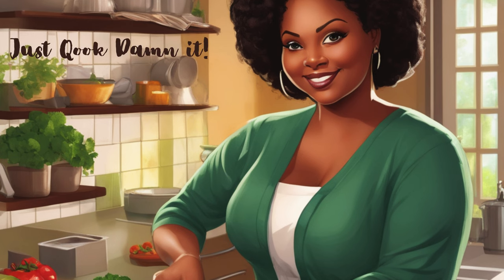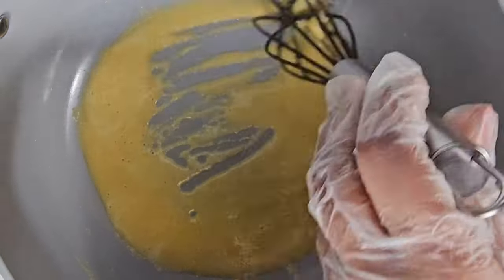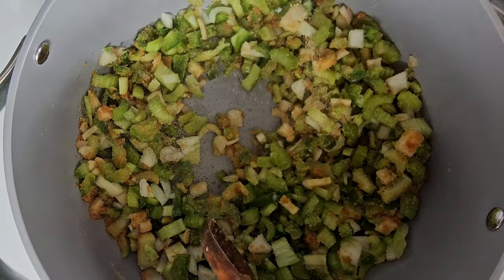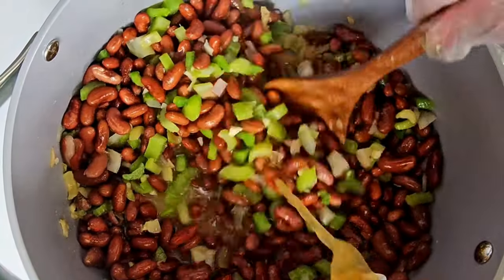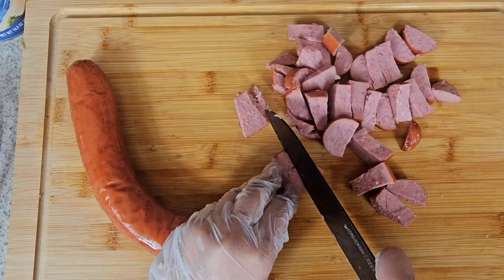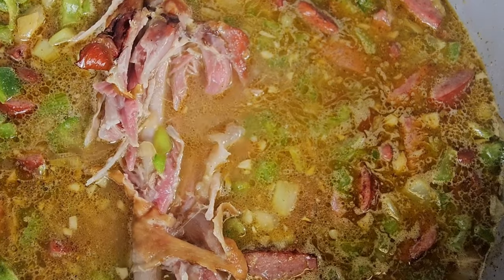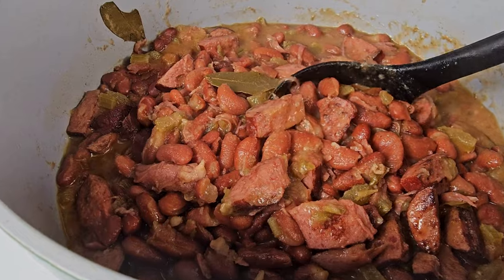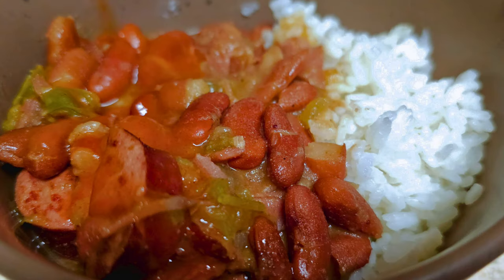Delicious bowl of Red Beans and Rice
Cook a bowl of fulfilling Red Beans and Rice!

Ingredients
1 Smoked Turkey Leg
1 pack of Turkey andouille sausage  or  Smoked
1 to 2 containers of Chicken Broth
1 pack of Red Beans/Kidney Beans  (SOAKED)
1 white onion
1 green pepper
1 celery stick
2 garlic cloves
2 to 3 bay leaves
Cajun/Creole seasoning
Salt & Pepper
Olive Oil
Flour